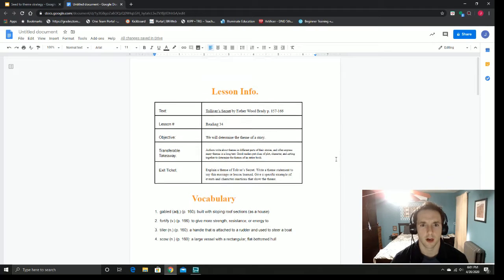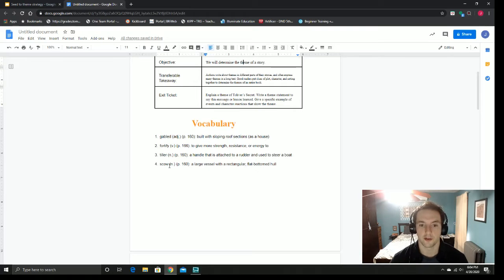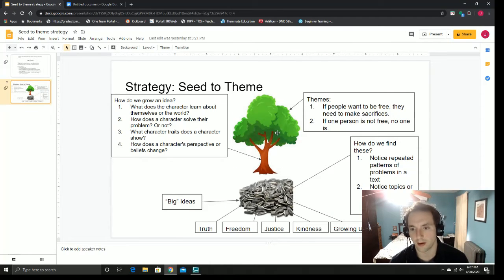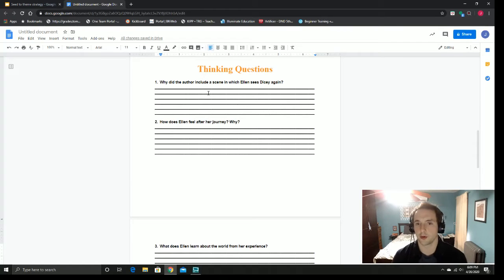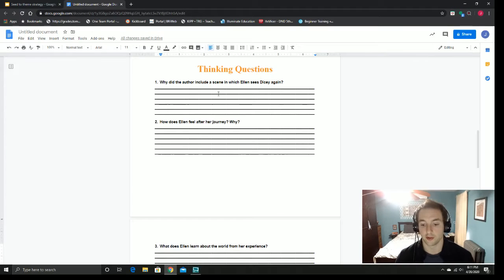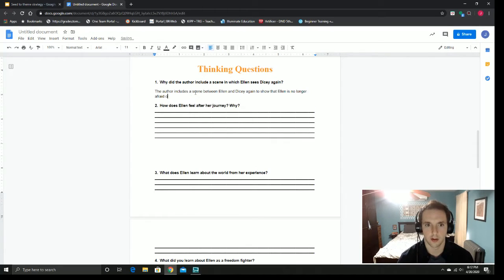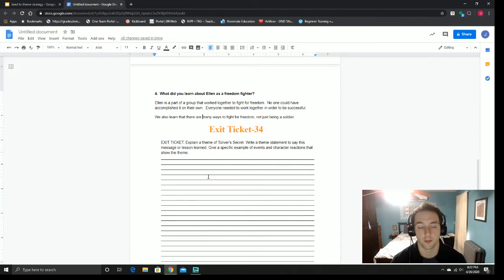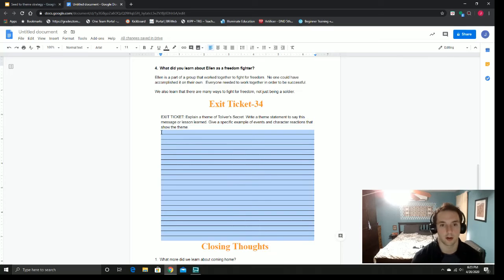Reading Lesson 34-Toliver's Secret Chapter 13